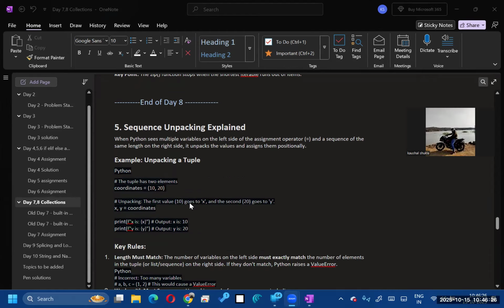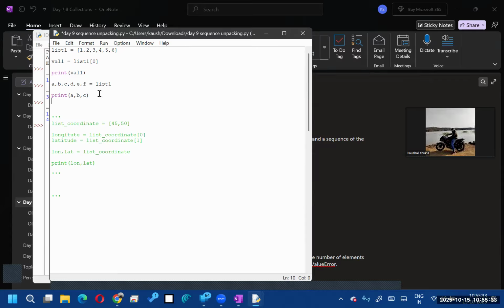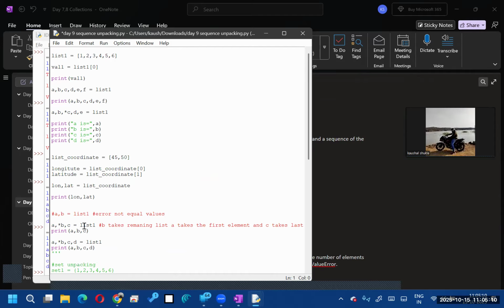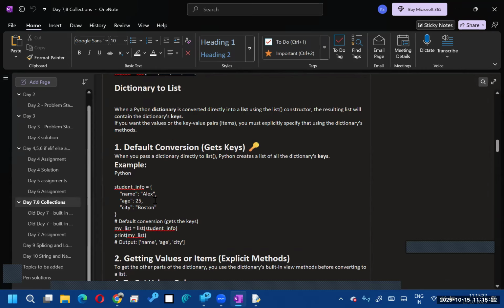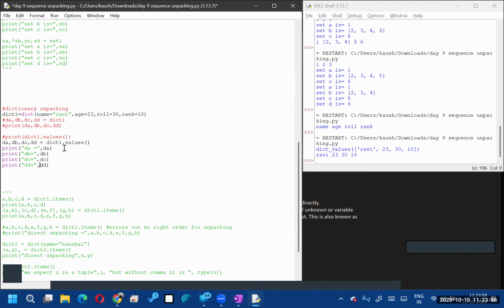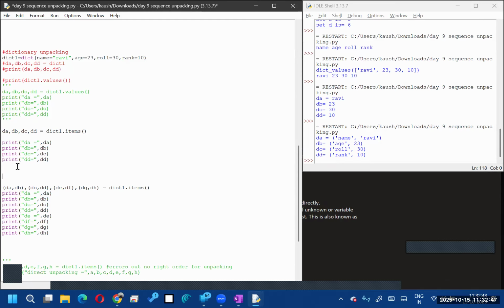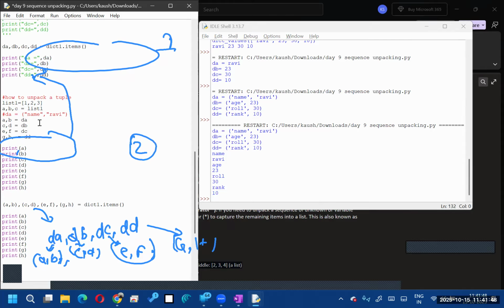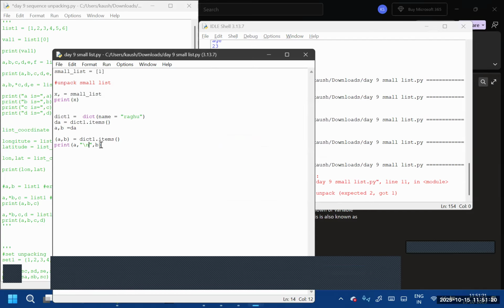Python Day 9 - Unpacking Collections